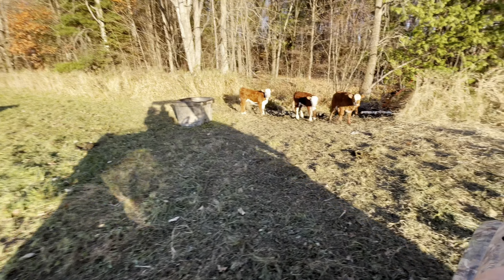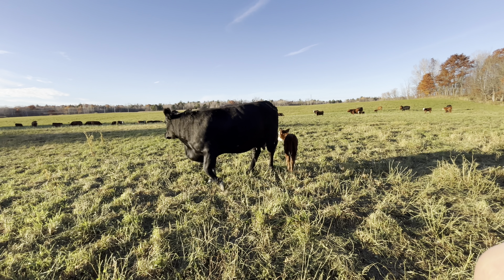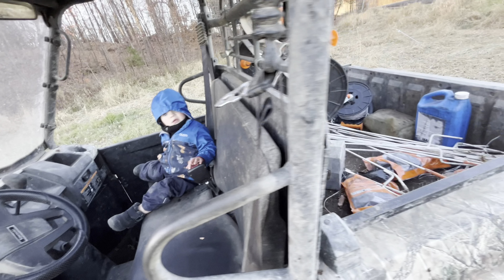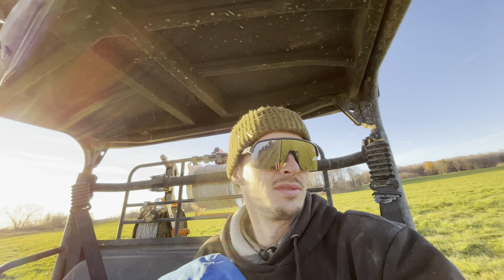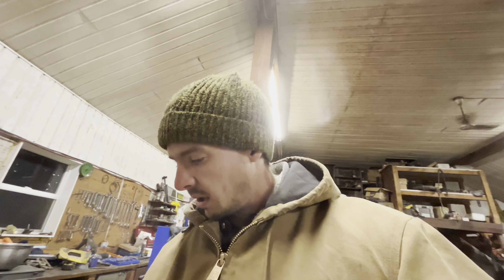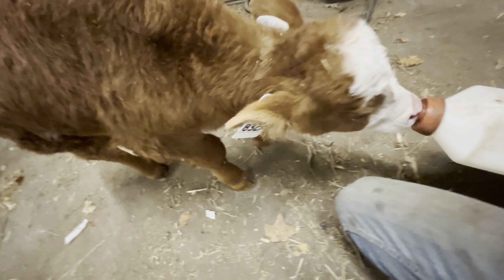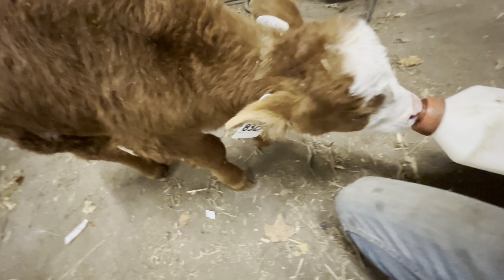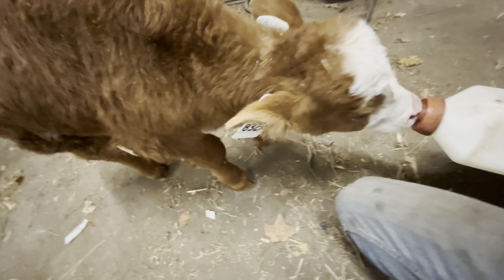Flirting With Disaster